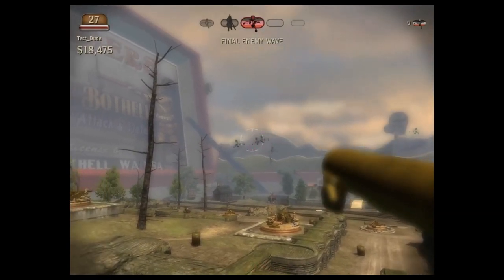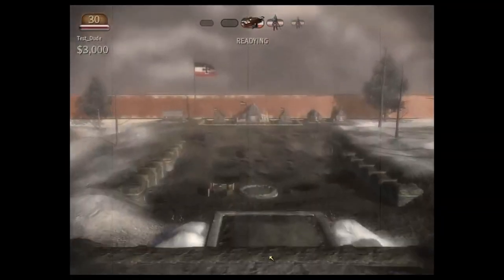The zeppelin! Toy Soldiers #3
Welcome everyone, to a new video, with after a long time, finally some more Toy Soldiers, had some time between the last episode, and sorry for that. Let's continue the series now!